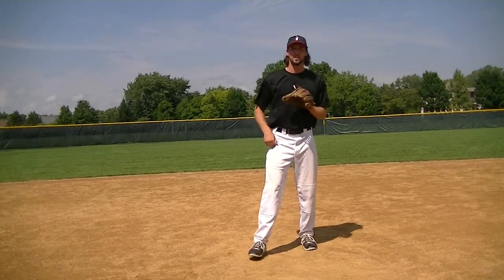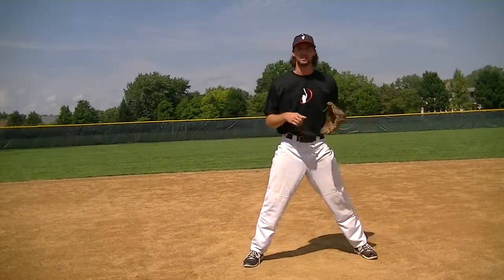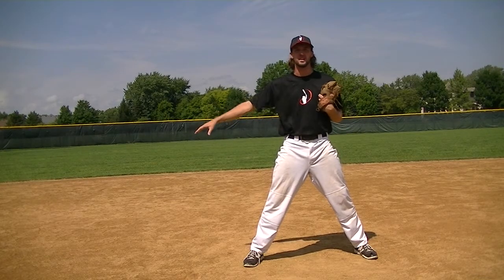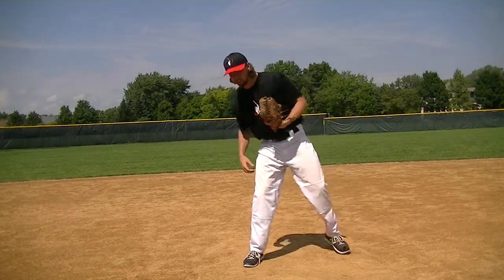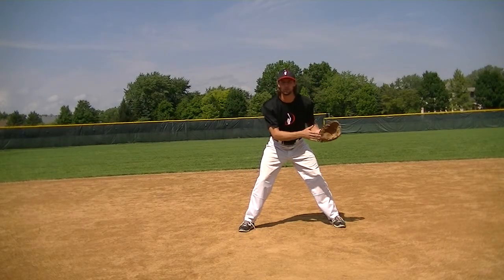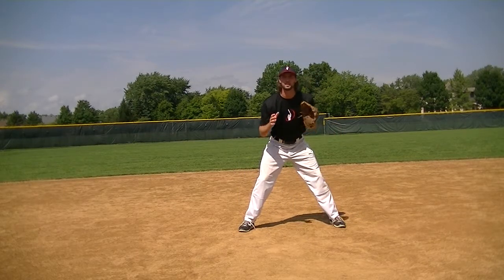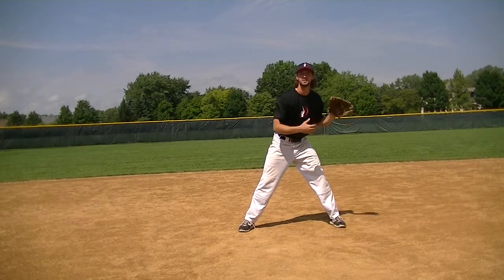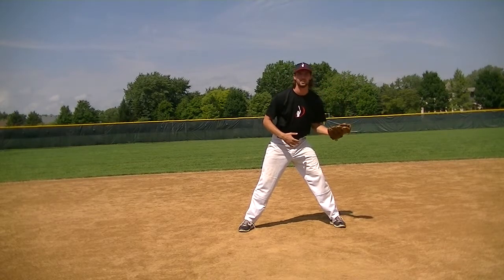Positioning the Shortstop - Baseball Zone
Proper defensive positioning for the shortstop